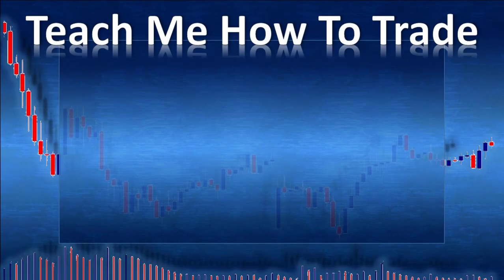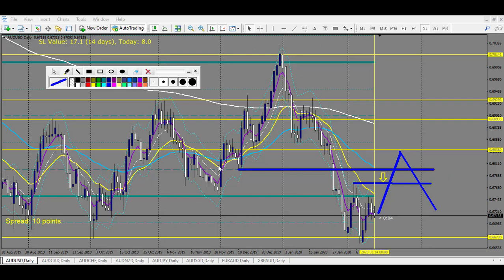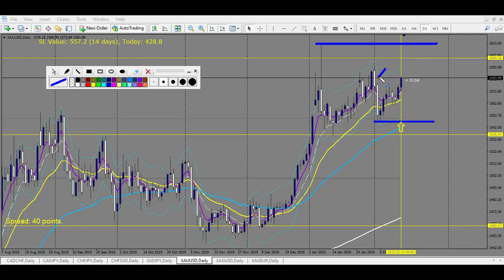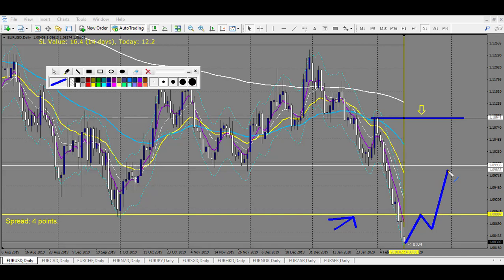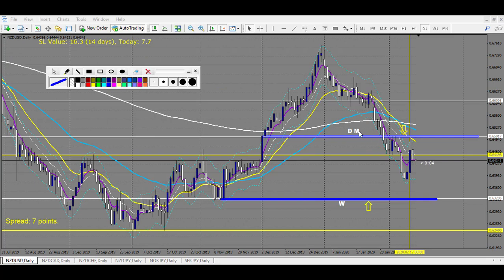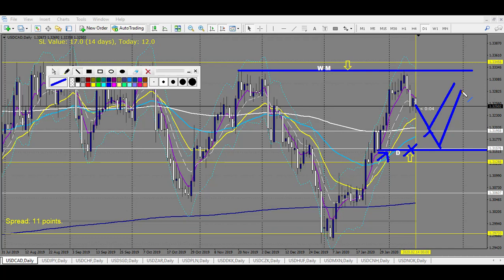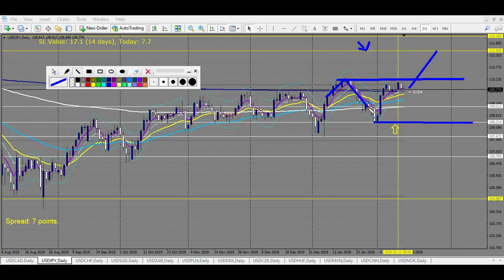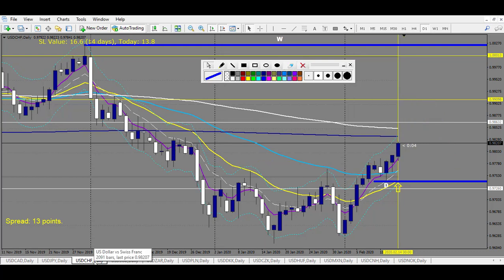Weekly Forex forecast AUDUSD, XAUUSD, EURUSD, GBPUSD, NZDUSD, USDJPY, USDCAD, USDCHF 17 02 2020